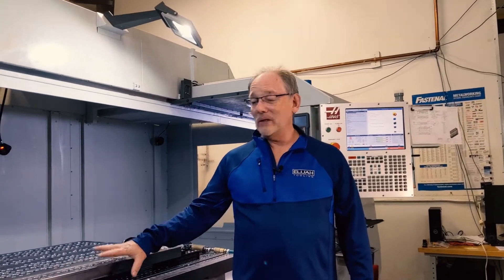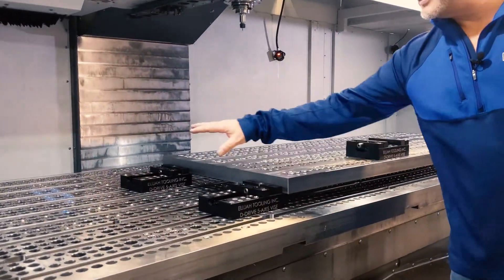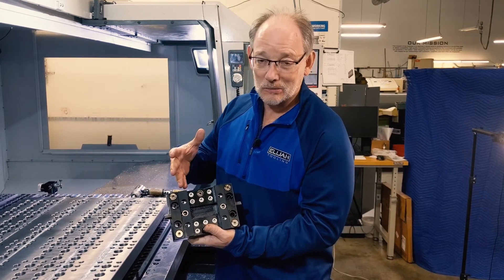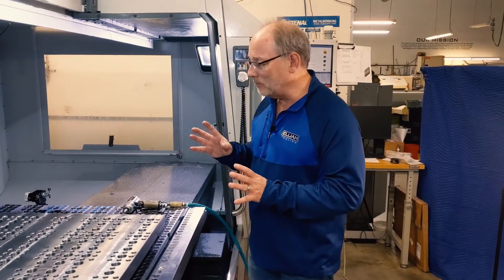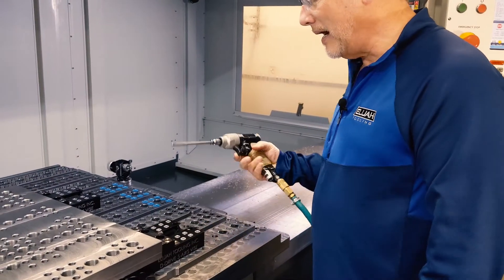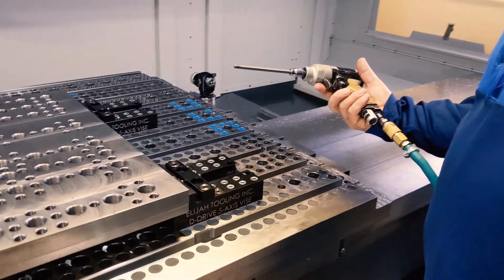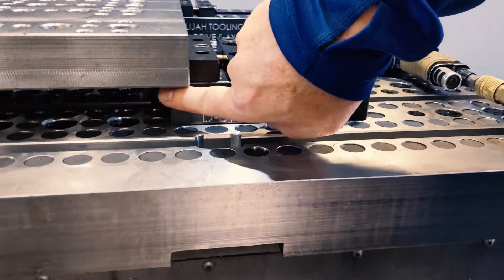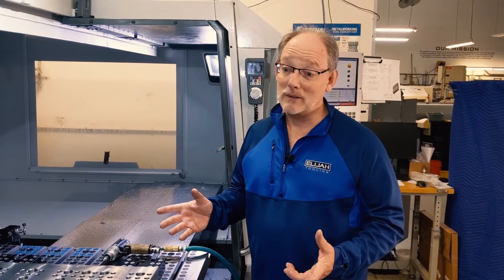CNC Machinist + D-Drive = BRILLIANCE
Rick shows how the D-Drive™ vise can be used as a dovetail vise AND a modular, large part vise! Brilliant CNC machinist use the D-Drive because it can adapt to and overcome each part like they do! Contemporary CNC vises are good, but they aren't BRILLIANT. Take your CNC machining to the next level with the D-Drive™ modular 5 axis vise!

If you're interested in a D-Drive vise for your CNC machine, visit Elijah Tooling's